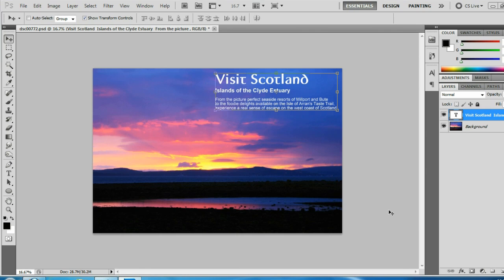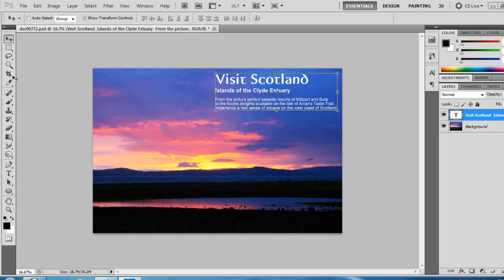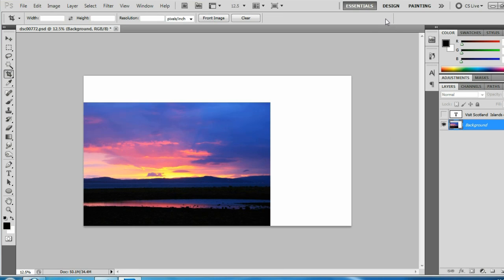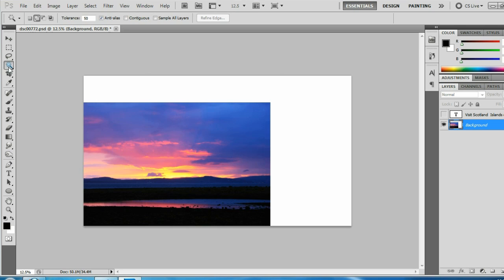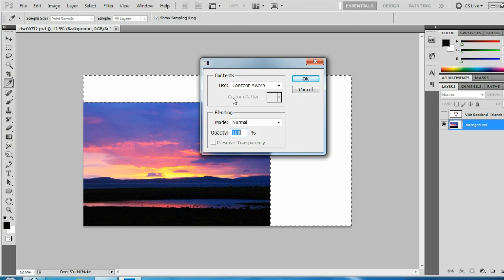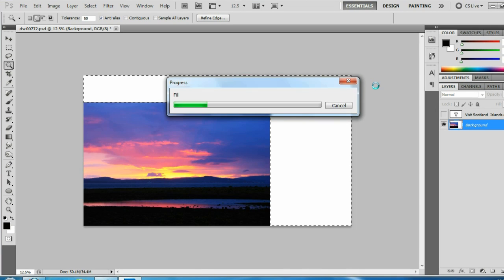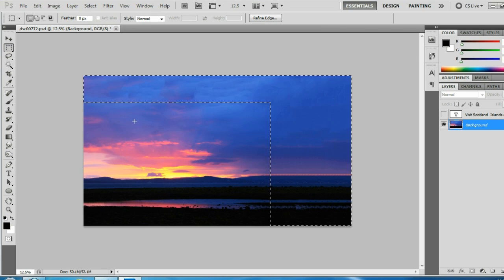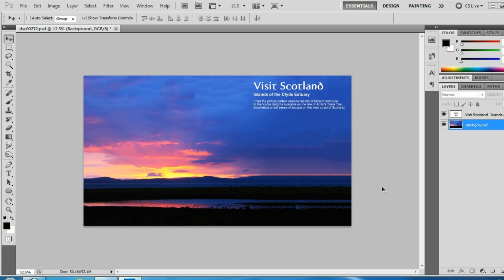Photoshop CS5 Content Aware Fill Tutorial - Extending An Image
I know I've covered Content Aware fill previously, but this is such an awesome tool in Adobe Photoshop CS5 that it would be a shame not to cover this a little further.
In this quick tutorial I show you how to extend and image without scaling, using Content Aware.